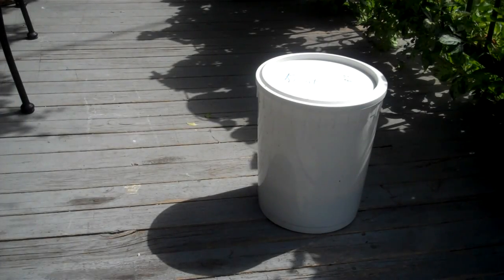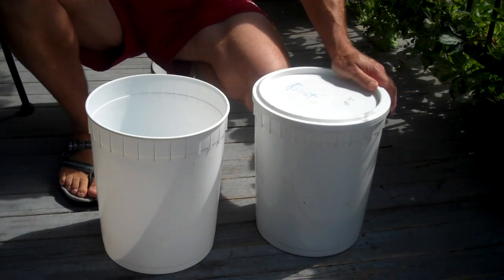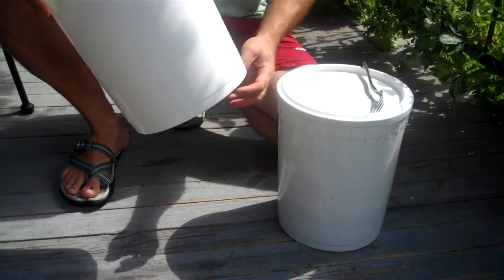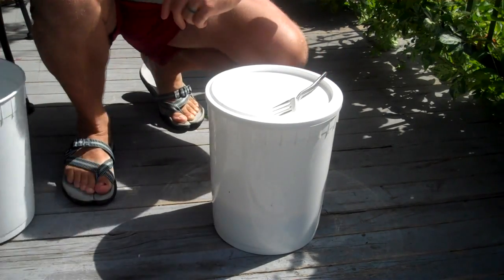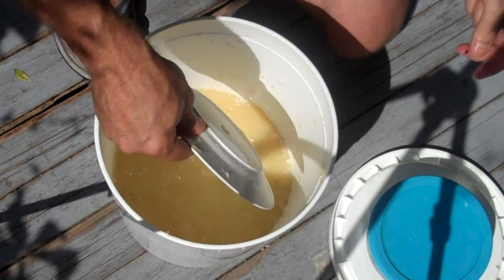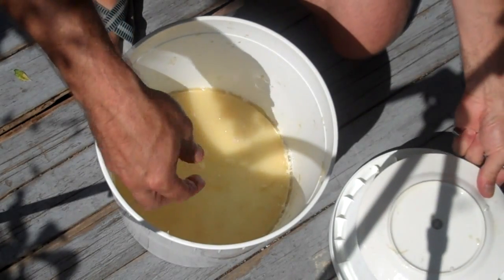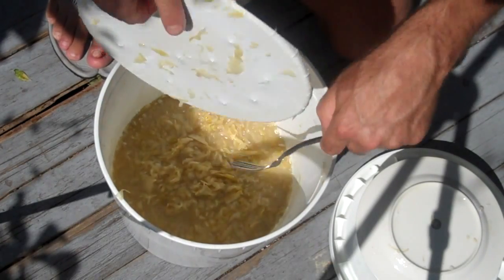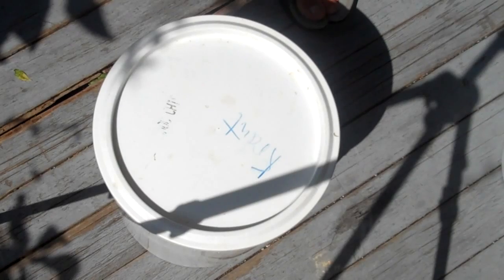My New Sauerkraut Setup